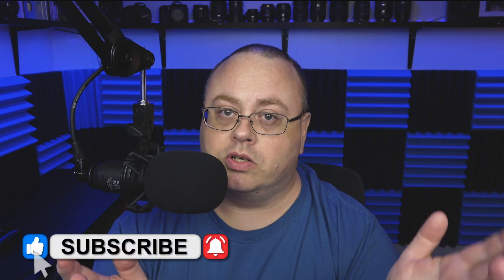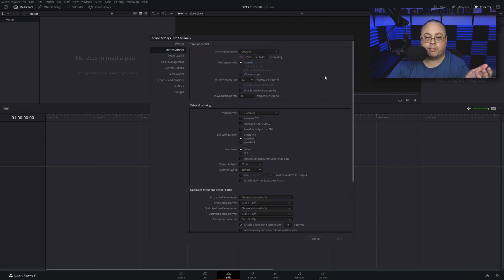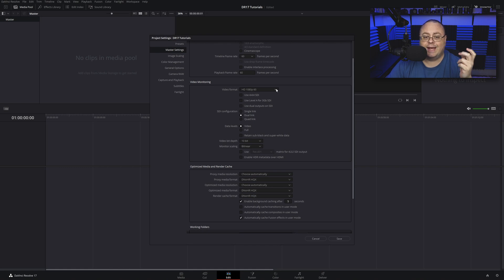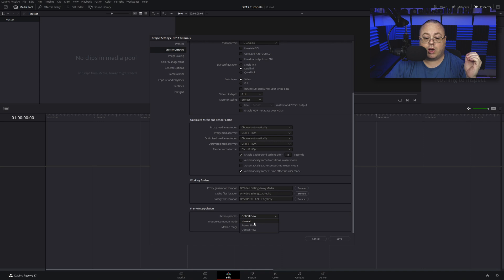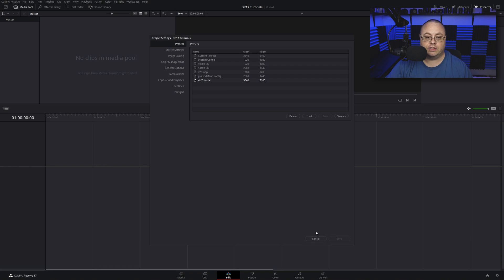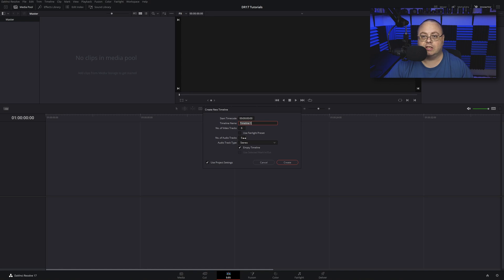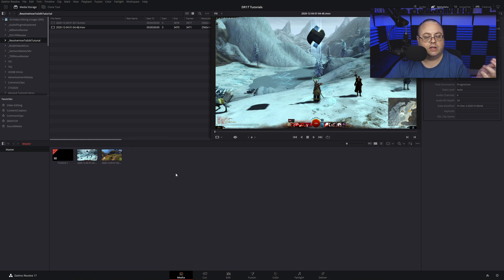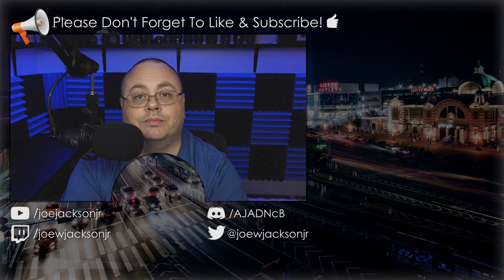DaVinci Resolve 17 For Beginners / Pt. 1 - Starting Your First Project & Timeline Settings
🎥   About This Video:
Hey Everyone, this is the first video in a 5 part series I am making to help people learn the basics of DaVinci Resolve 17. In this video I show you how to start your first project, setup your timeline and import your media for editing.

SUPPORT JOE DIRECTLY!